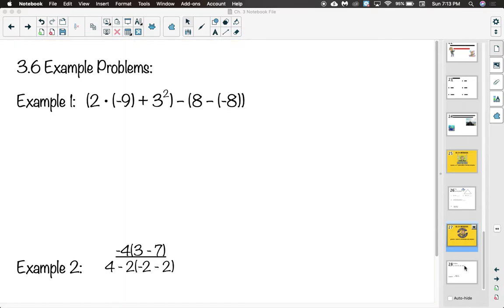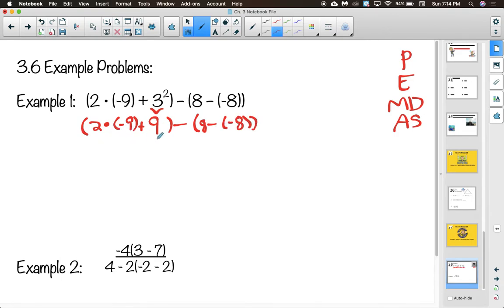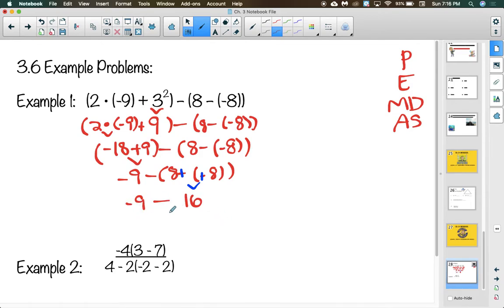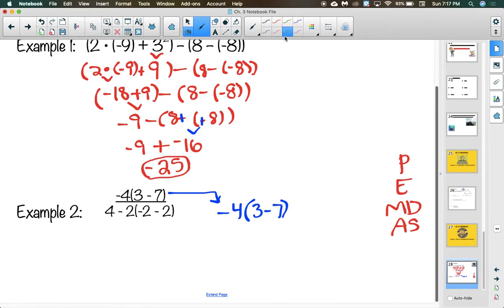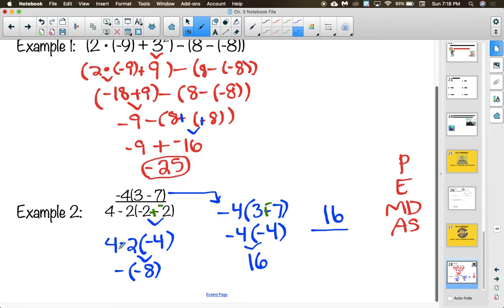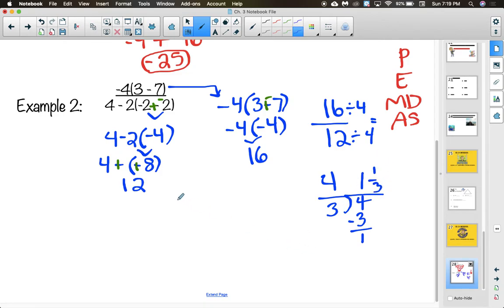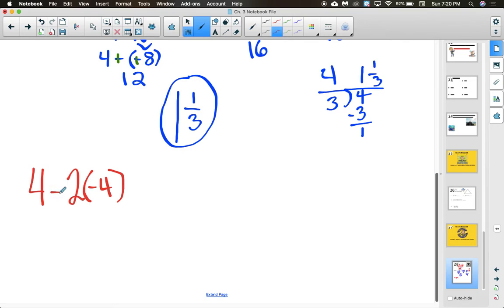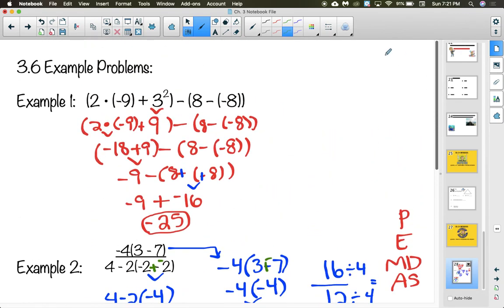3.6 Order of Operations with Integers